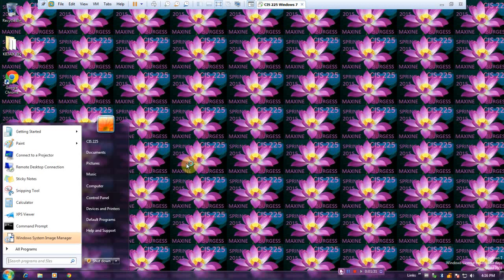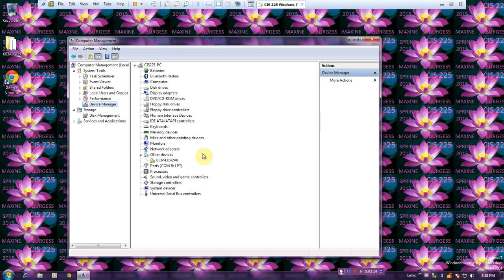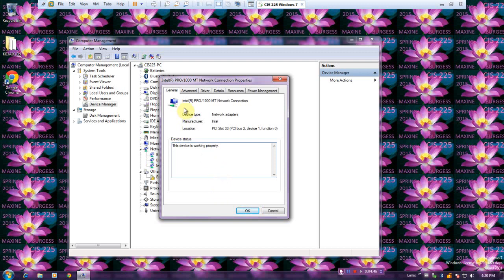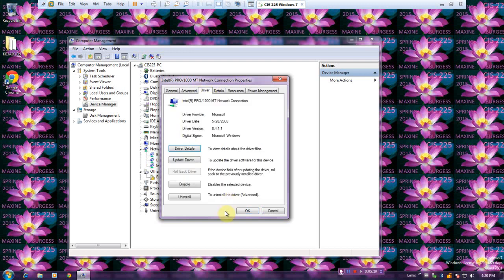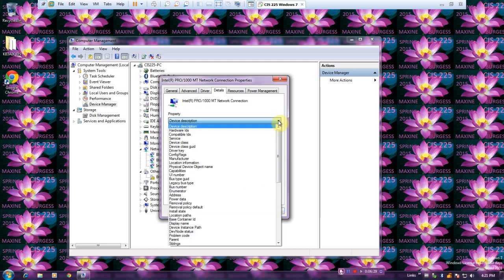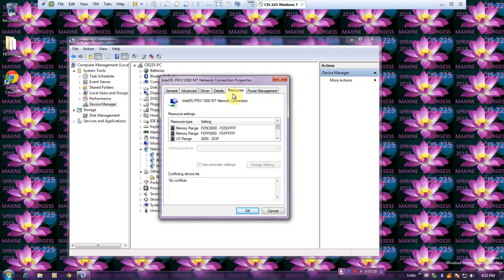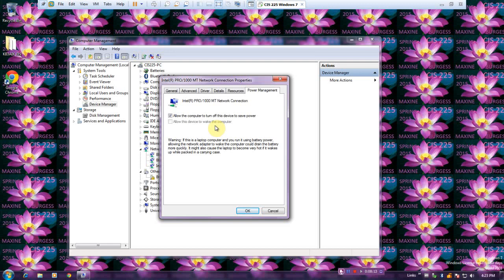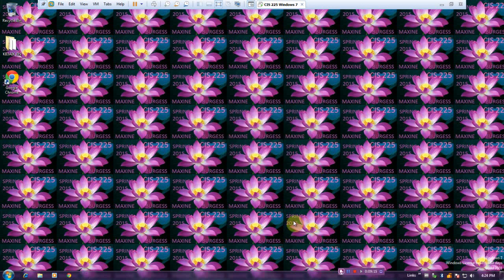Activity 3-8 Using Device Manager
Exploring Device Manager and various tabs within it.